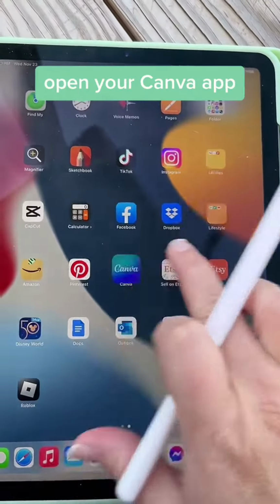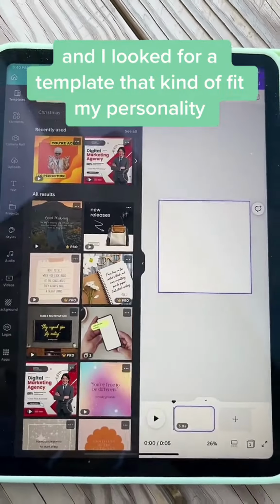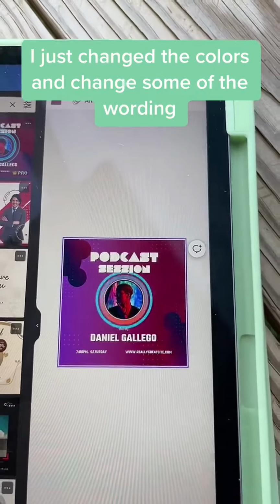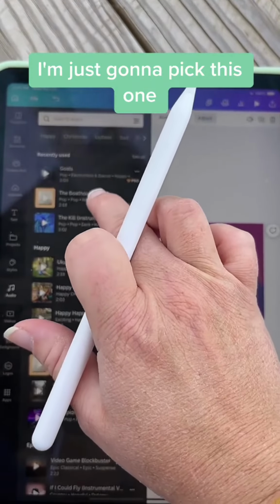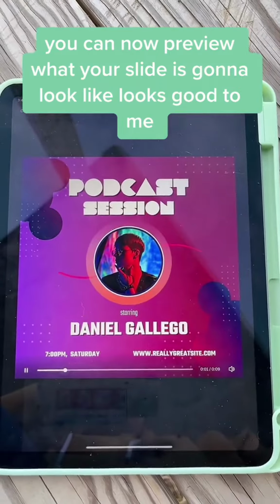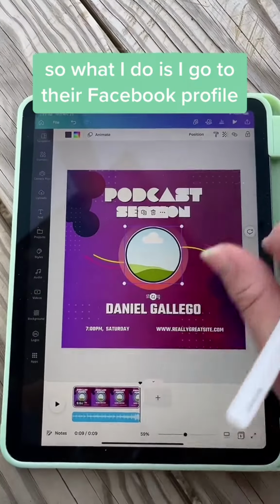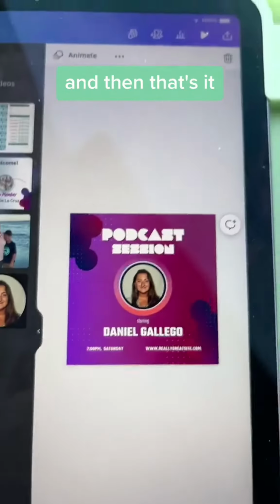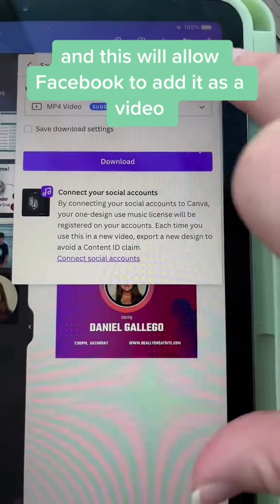Tutorial on making a animated welcome post with sound in Canva. happytohelp😇 groupjuiceclarity #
Tutorial on making a animated welcome post with sound in Canva. happytohelp😇